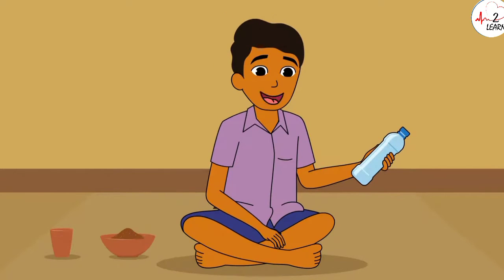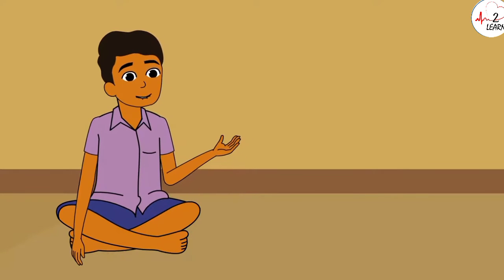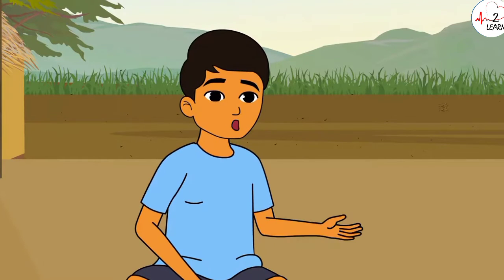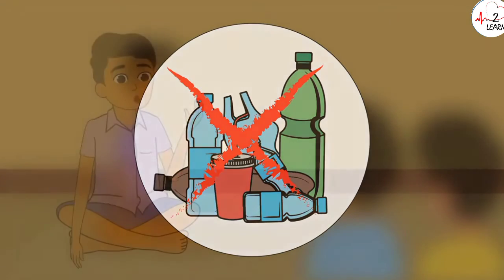What Is Soil(मृदा क्या है?) Soil Profile,layers of soil,soil formation under earth ll Soil Science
Hello Friends
शायद ये वीडियो आप सभी को अच्छा लगे और आपके लिए लाभदायक हो यदि आप सभी को ये वीडियो अच्छा लगा हो तो अपने दोस्तों में चैनल को share kijiye, चैनल को like kijiye, subscribe kijiye 🔥🔥🔥 Bell 🔔 आइकन को ज़रूर दबाएं ताकि latest video का notification आप सभी को सबसे पहले मिल जाए।
This channel will help you for all types of study related video, current affairs video, Agriculture related video, competitive exam preparation video's, Latest vacancies related video .🌏🌏🌏🌏

I am not perfect,however I try to give my best to you. Please write a constructive comment, suggestions as there is a always a room for improvement 💐💐💐

Happy Learning
Love you all.

MUSICAL GROUP OF ANAND GAGAN (JHA BROTHERS)

For Pdf notes Join our telegram group:-